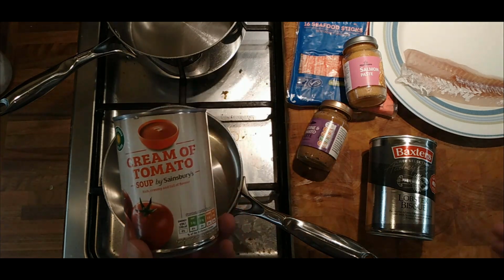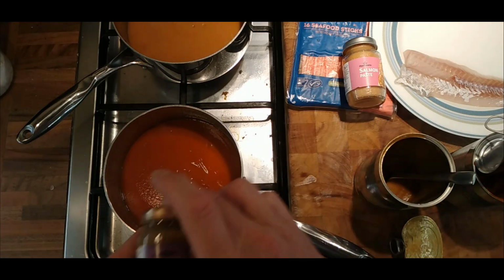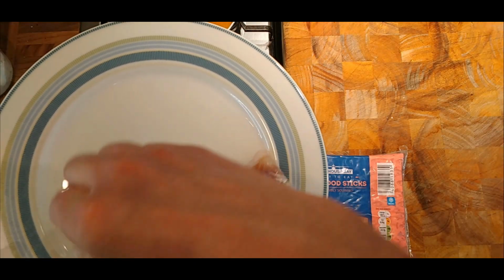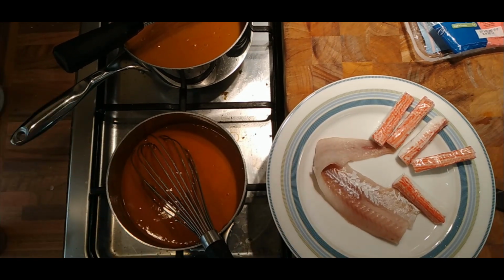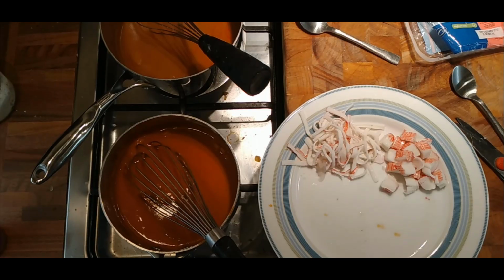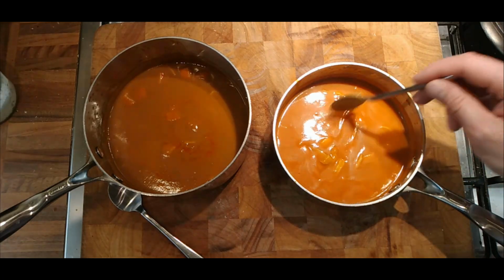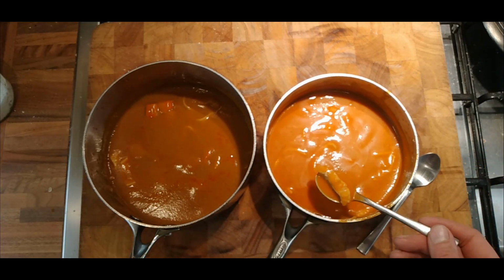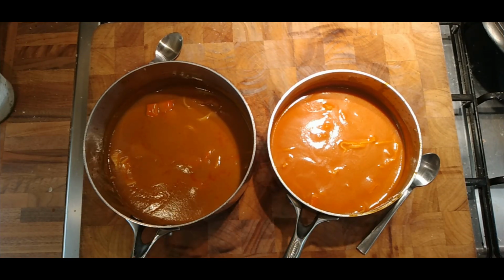Easy Fish Soup?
Making fish soup from scratch is a long and hard process, I think we can use tinned tomato soup as a base for fish soup, lets find out?